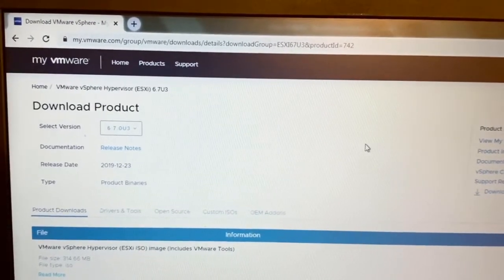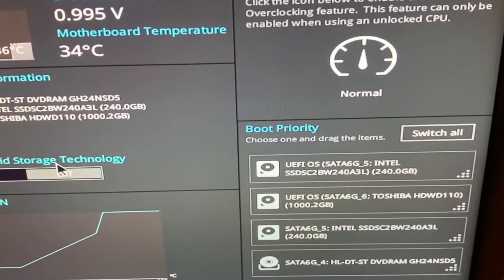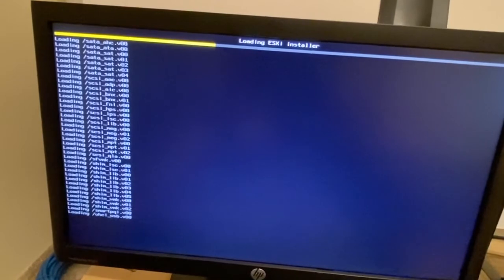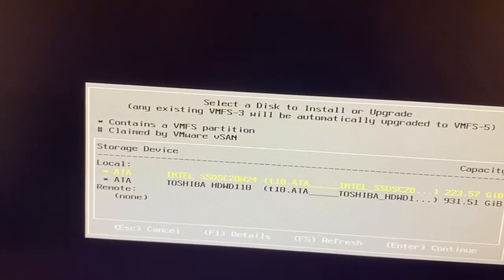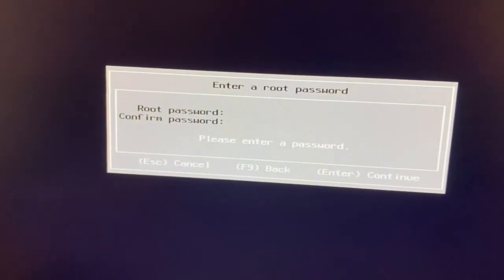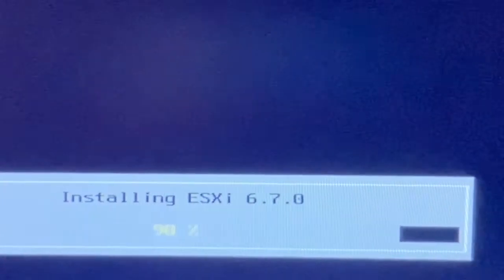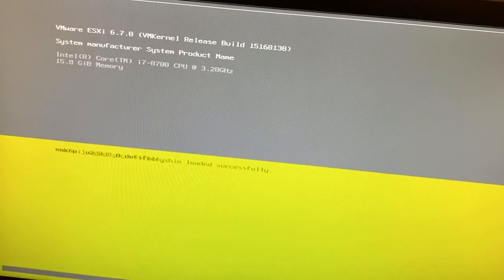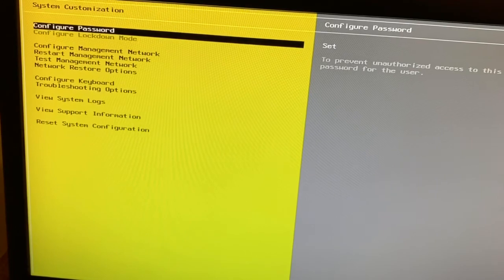How To Download And Install Esxi 6.7 In A Desktop Pc